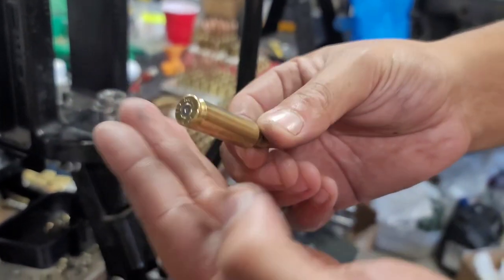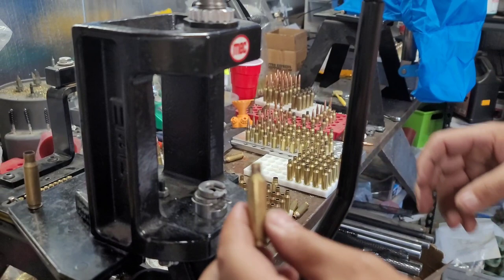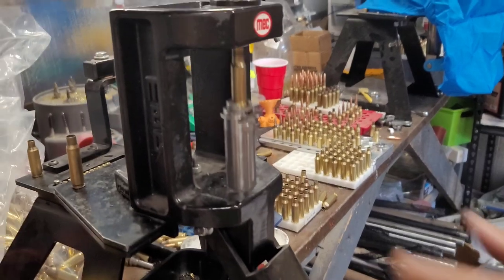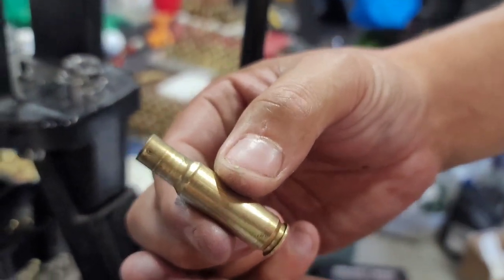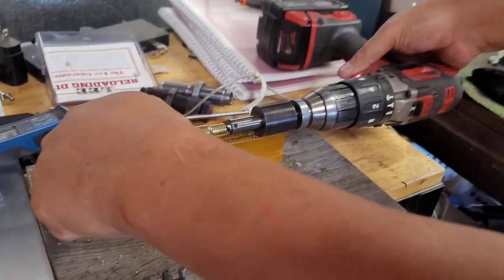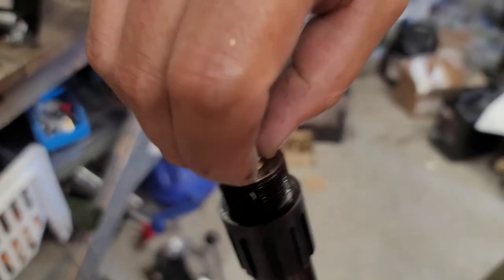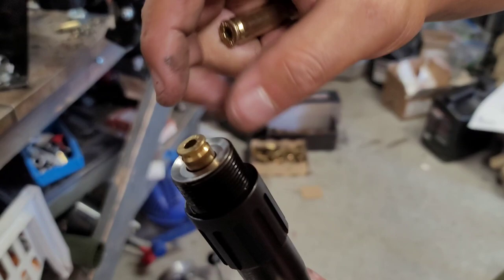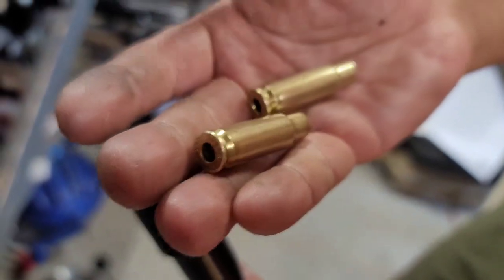Making 8.6 Blackout brass | THE EASY WAY - No Neck turning or annealing